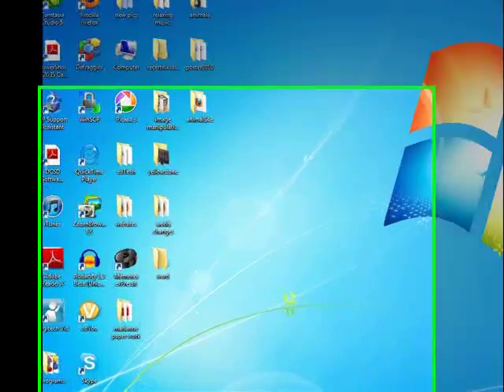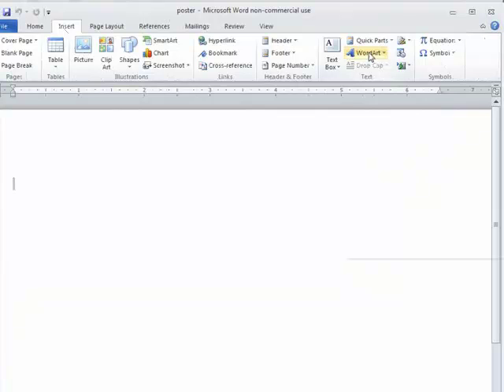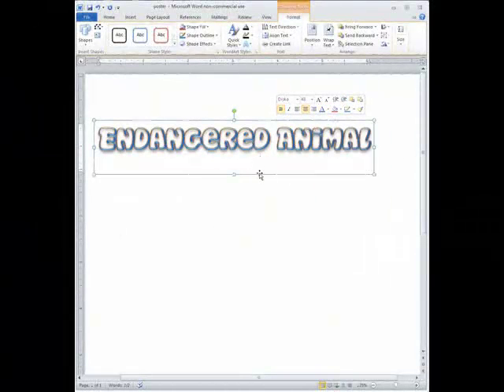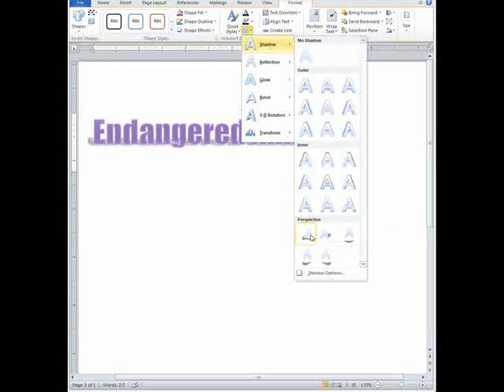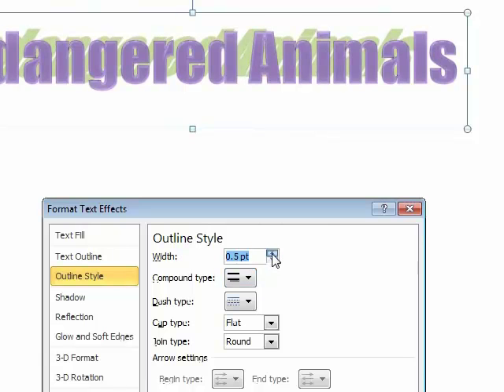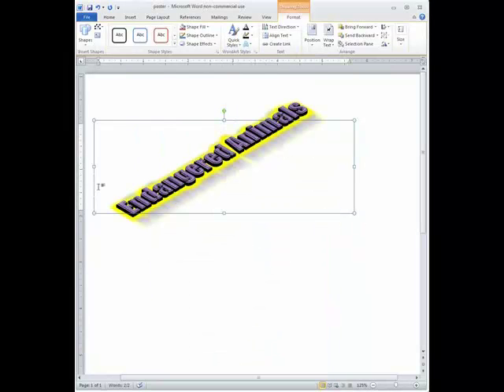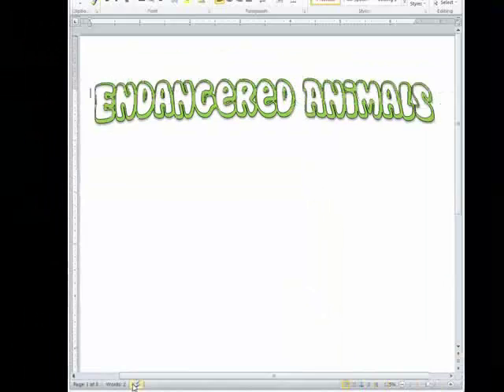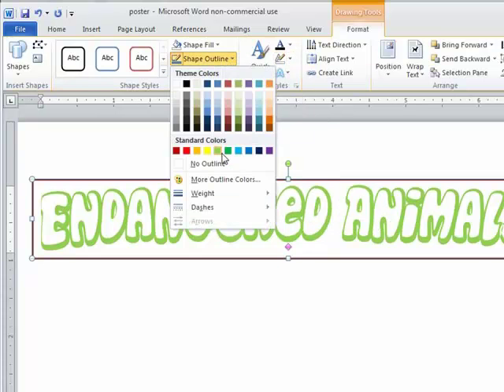Word Poster 2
This demonstrates how to add a title using Microsoft Word Art.